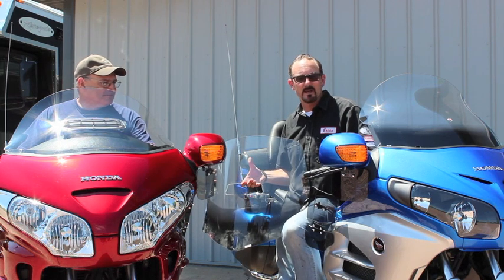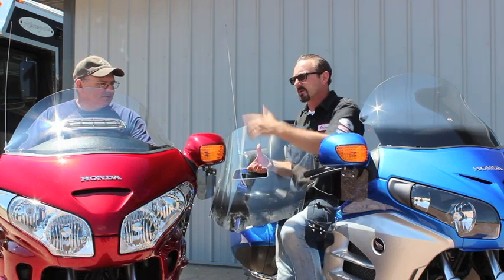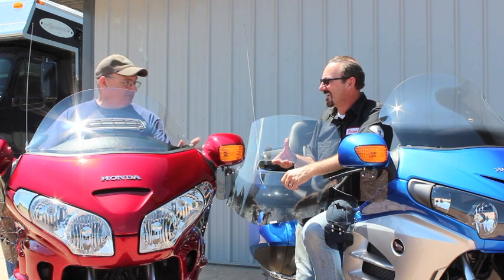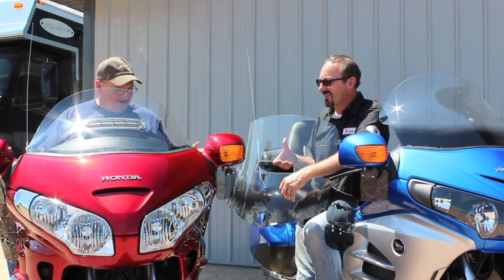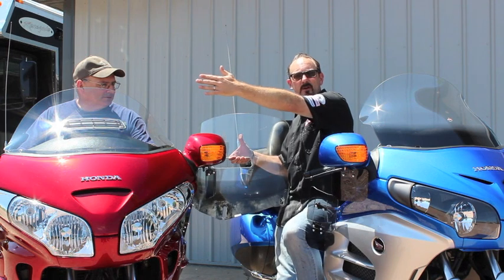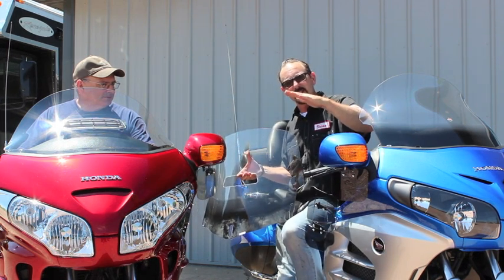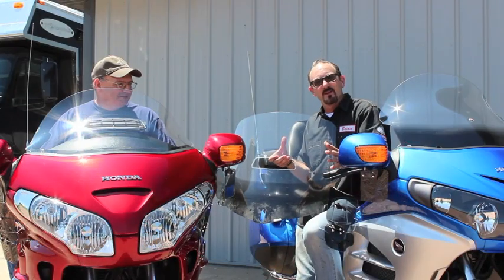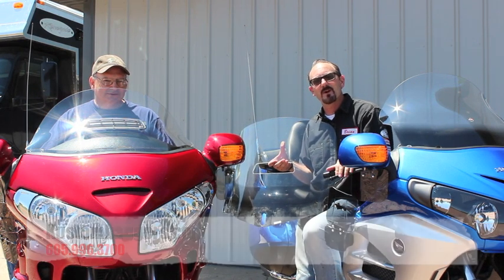Klock Werks Flare™ Windshield for Honda Goldwing and F6B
KlockWerks Introduces the Flare Windshield for Honda GL 1800 Goldwing and Honda F6B